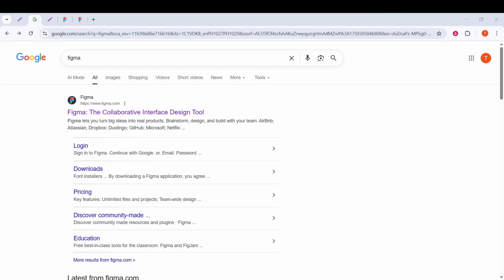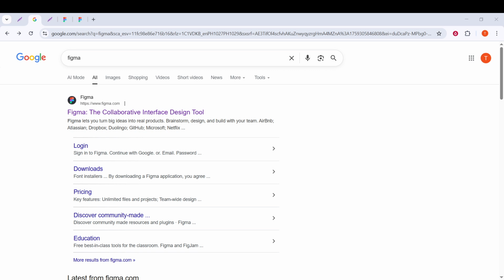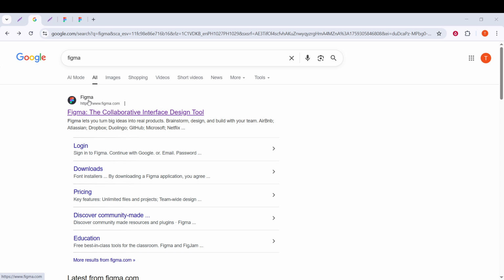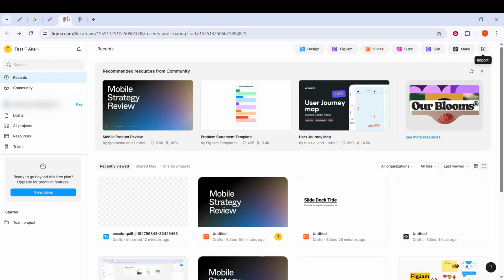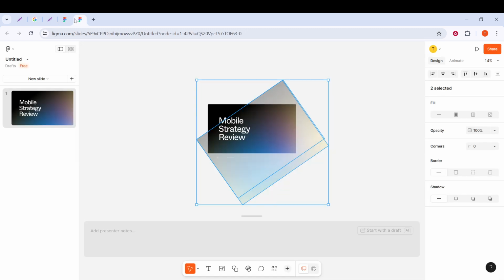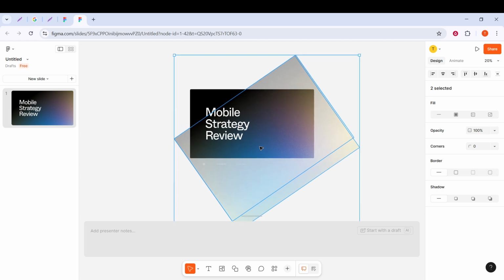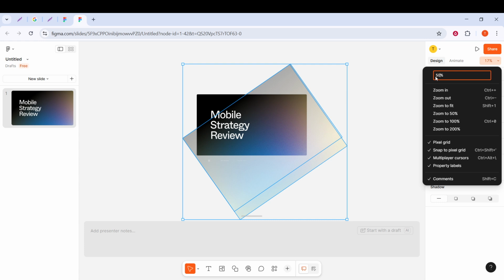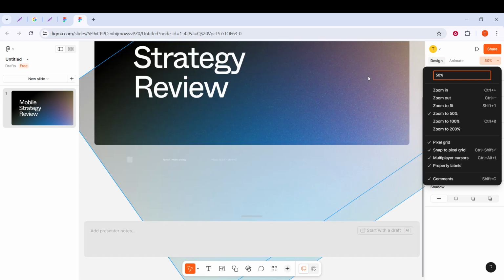How to Zoom in Figma [2026 Full Guide]